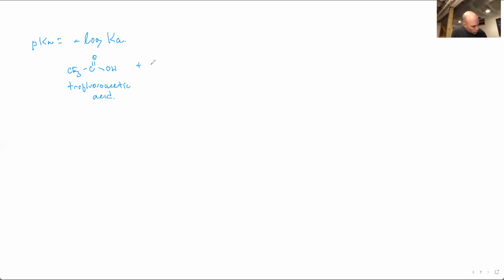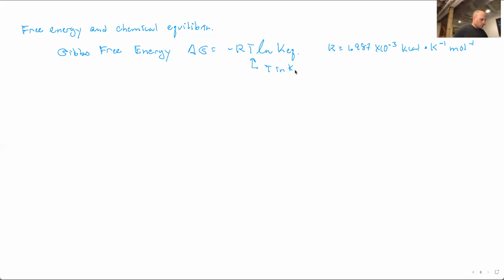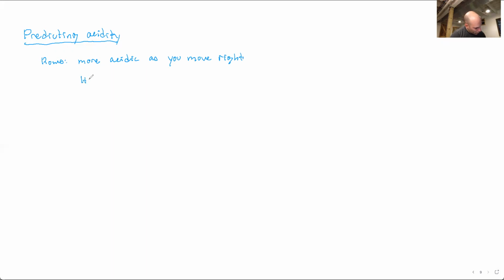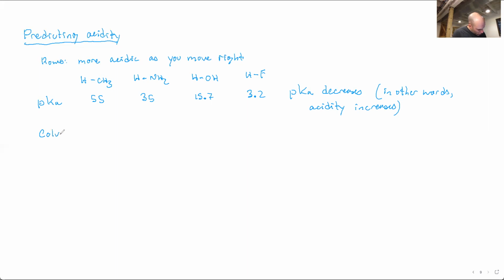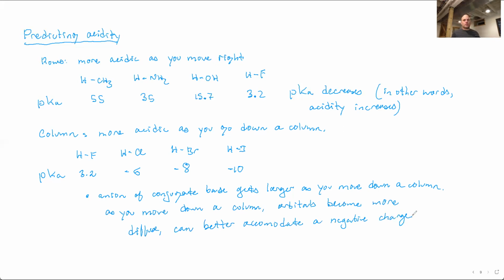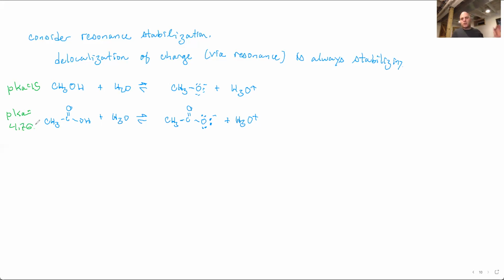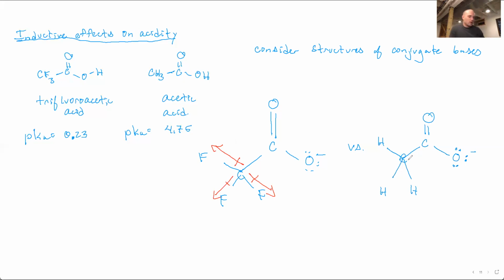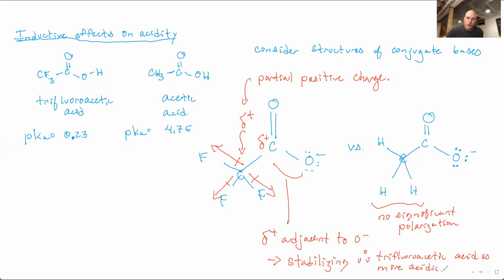Lecture 6 Part B